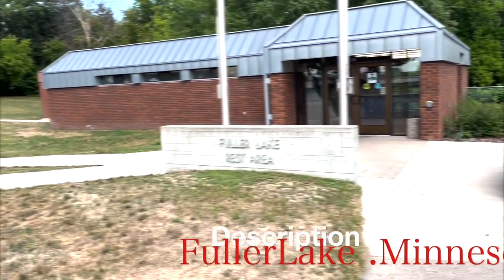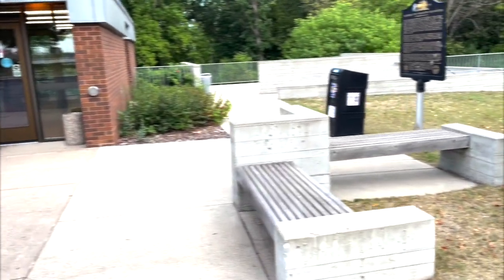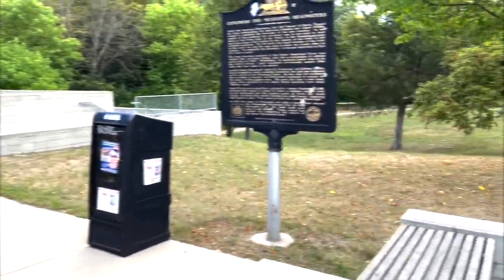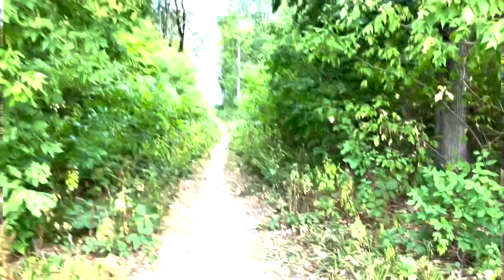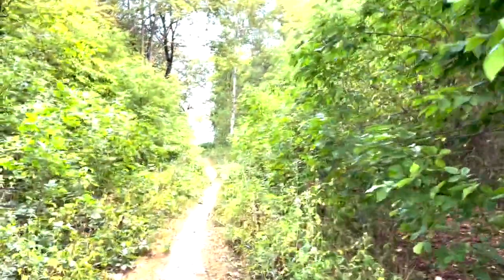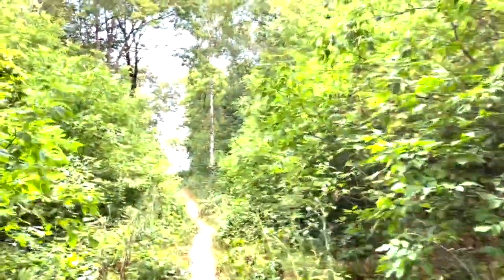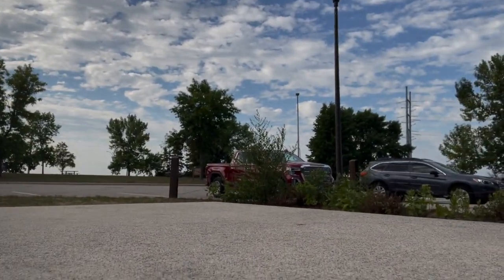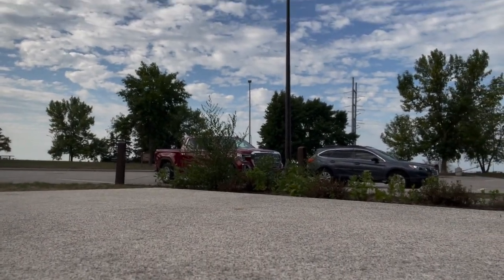Fuller Lake, Minnesota: A Serene Retreat in Nature | Scenic Steps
Welcome to the tranquil oasis of Fuller Lake in Minnesota, where nature's beauty unfolds before our eyes. In this serene video, join us as we embark on a peaceful retreat amidst the picturesque landscapes of Fuller Lake.

Nestled in the heart of Minnesota's wilderness, Fuller Lake offers a serene escape from the hustle and bustle of daily life. The pristine waters glisten under the sun's gentle rays, inviting us to take a moment to reflect and unwind.

As we stroll along the lake's shore, the calming sounds of rustling leaves and distant bird calls fill the air, reminding us of the harmony between man and nature.

The surrounding woodlands teem with life, and if we're lucky, we might catch a glimpse of a curious deer or a playful otter by the water's edge.

Fuller Lake's beauty transcends the seasons, with each offering its own unique charm. From the vibrant colors of autumn foliage to the tranquil stillness of a winter snowscape, every visit to Fuller Lake is a captivating experience.

Whether you're seeking solitude, a family getaway, or a quiet fishing spot, Fuller Lake has something to offer to all who seek communion with nature.

Join us on this visual journey to Fuller Lake, Minnesota, and immerse yourself in the serenity of this natural gem. Get ready to be enchanted by the timeless allure of Fuller Lake.